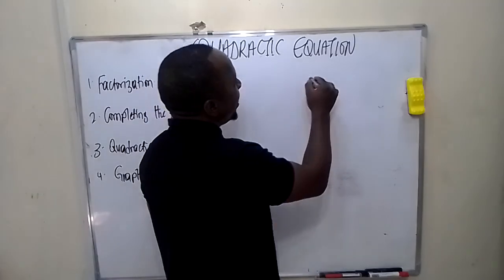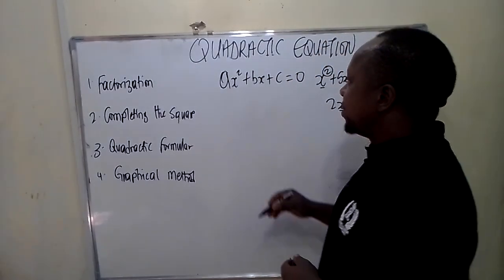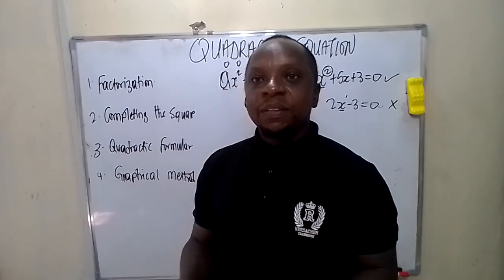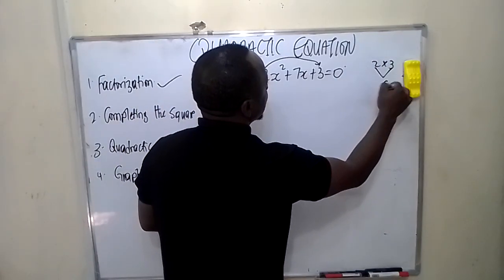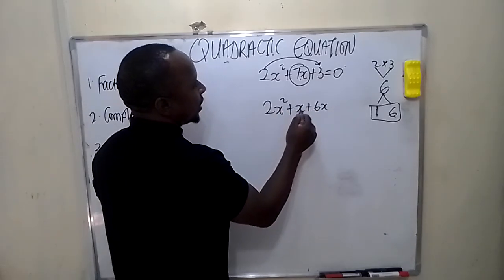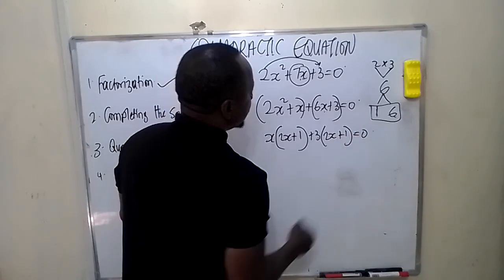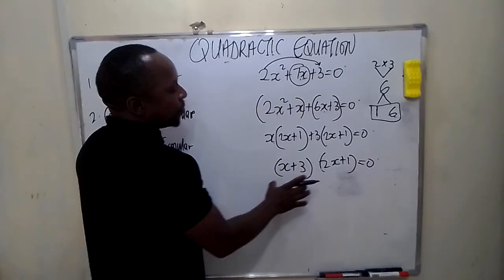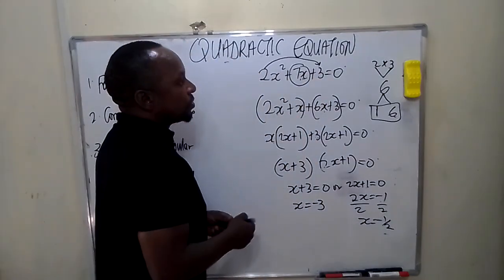INTRODUCTION TO QUADRATIC EQUATION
This is a perfect video for students to learn quadratic equations. detail explanation is made on solving quadratic by method of factorization